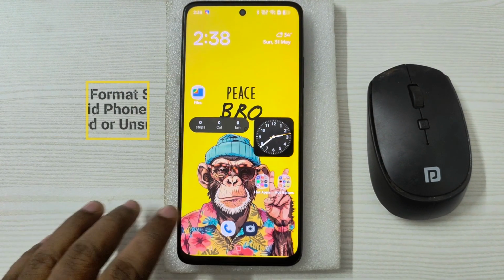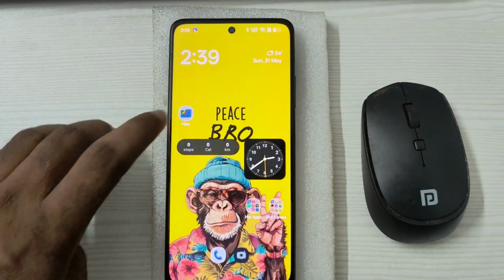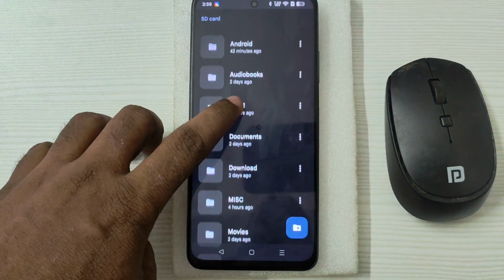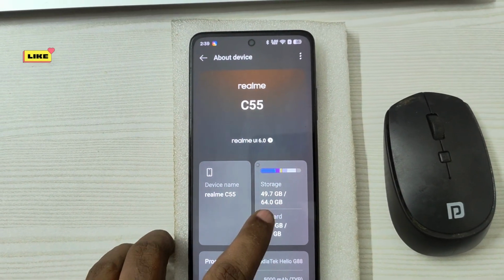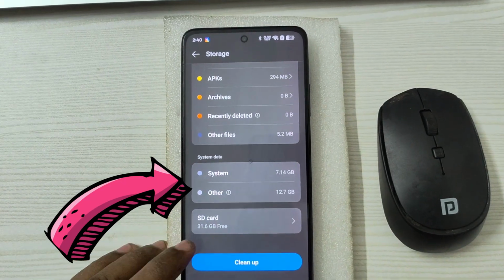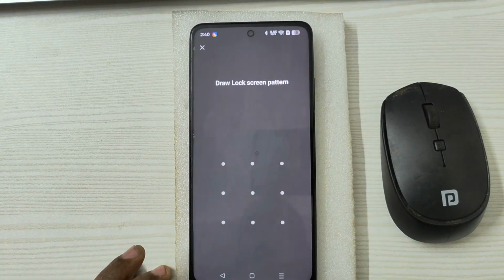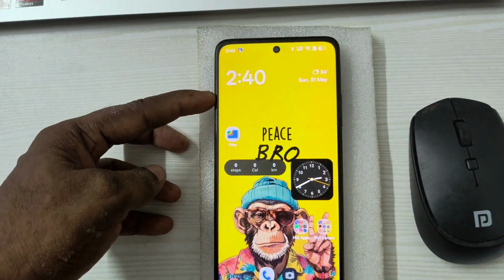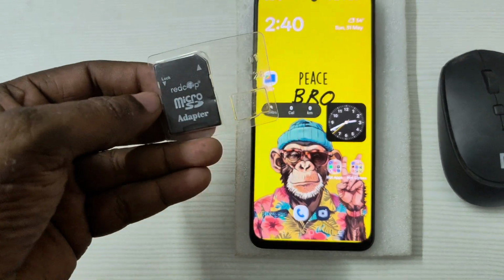How to Format SD Card on Android Phone If It Says Corrupted or Unsupported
How to Format a Corrupted or Unsupported SD Card on Android (Step-by-Step Fix)
To safely format an unreadable micro SD card and re-establish a clean exFAT or FAT32 file system directory directly inside your mobile phone layout, follow these specific system troubleshooting steps:

Step 1: Re-mount the Memory Storage Tray Safely
Power off your Android smartphone. Use a SIM ejector tool to pop open the tray, gently clean the gold contact pins of your micro SD card with a dry microfiber cloth to remove dust layers, re-insert the card securely into the slot framework, and reboot your phone.

Step 2: Navigate to the System Storage Menu Interface
Open your primary system Settings application panel. Scroll down the directory list and tap on Storage (on some interfaces, tap Device Care , Storage or Additional Settings , Storage).

Step 3: Access the Blocked External Drive Settings
Under the primary drive breakdown, tap on your unmounted or invalid external storage drive (often labeled as Unsupported SD Card, Corrupted, or SanDisk/Samsung Card).

Step 4: Execute the Forced Drive Format Command
Tap the Three-Dot Menu icon located in the upper-right corner of the interface header and select Format (or tap directly on the Format SD Card option switch on the error notification screen prompt).

Step 5: Confirm and Establish a New Partition Block
A security alert popup layout sheet will appear warning you that formatting erases all files. Tap on Format SD Card or Erase & Format. Keep the screen active and do not remove the tray while the processing bar runs. Once complete, tap Done to initialize your fresh external drive volume block.

CRITICAL DATA SECURITY WARNING: Executing a system format will permanently purge all existing files, photos, corrupted documents, and hidden app cache files stored on that flash drive. If your smartphone completely refuses to run the format layout or throws a "Drive Cannot Format" error code, you must plug the micro SD card into a laptop or desktop PC via a dedicated card reader hub to clear partition tables using an external disk management utility before inserting it back into your smartphone structure.

Related Smartphone Storage & System Repair Tutorials from My Channel
Unboxing redcop MicroSDXC Memory Card 128GB with Full Size Adapter – Upto 150MB, Class 10 UHS 1 V30

Top 5 Best High-Speed Micro SD Cards for 4K Video Recording Compared

Recommended High-Speed Smartphone Memory (Flipkart)
SanDisk Ultra 128GB MicroSDXC UHS-I Memory Card: A highly durable, top-tier Class 10 expandable storage chip designed with multi-proof environmental shielding (waterproof, X-ray proof, and temperature proof) to dramatically reduce corruption errors and data loss on Android devices.

Portronics MODESK Universal Mobile Holder: A solid, premium aluminum metallic desktop cradle stand that holds your smartphone securely right next to your computer terminal so you can monitor formatting runs, data backups, and file recoveries completely hands-free.